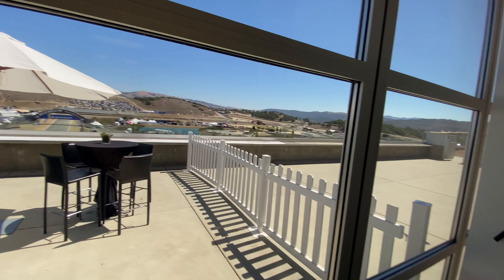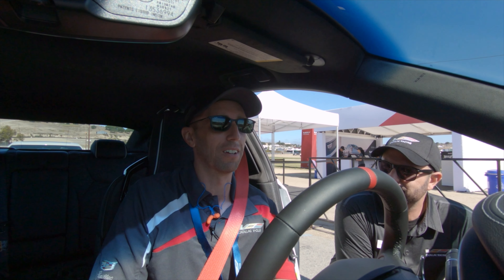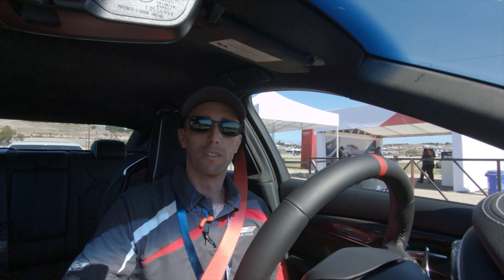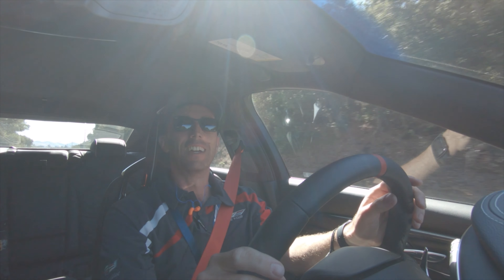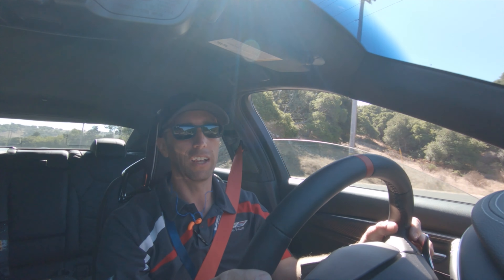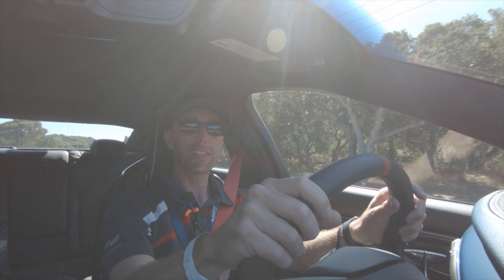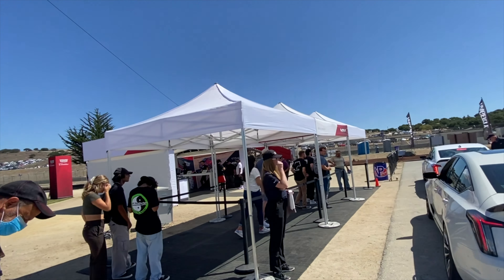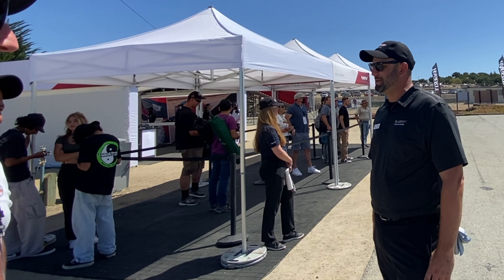I Drive the CT4-V and CT5-V Blackwings Back to Back!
In this video I visit the IMSA races where Cadillac has the Blackwings available for spirited drives in the hills.  I drive both the CT4-V Blackwing and CT5-V Blackwing and share my thoughts. Also I go for a couple rides in the back and let a Porsche owner get a taste of the big bad Cadillac.